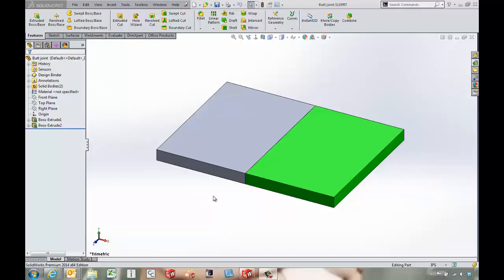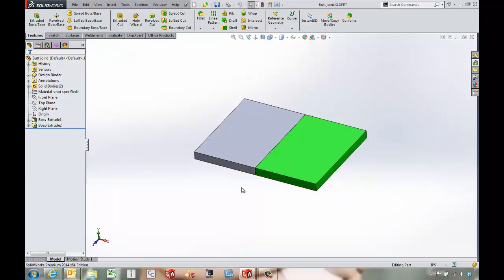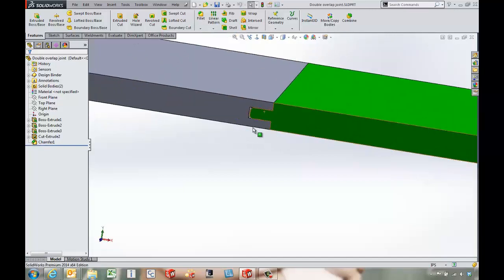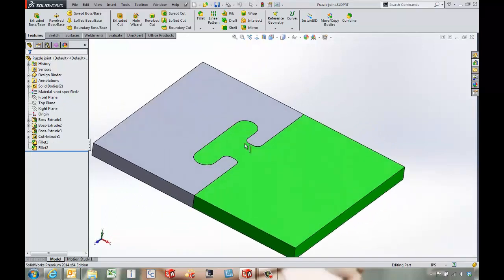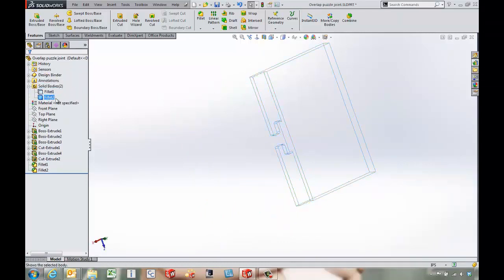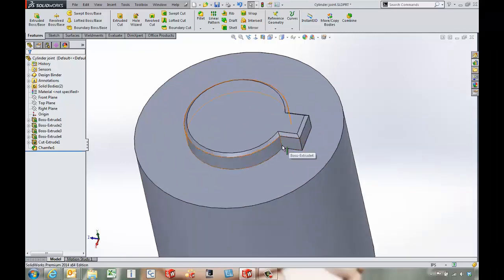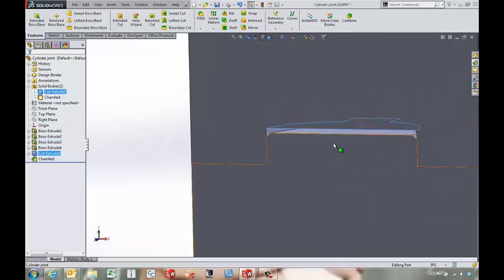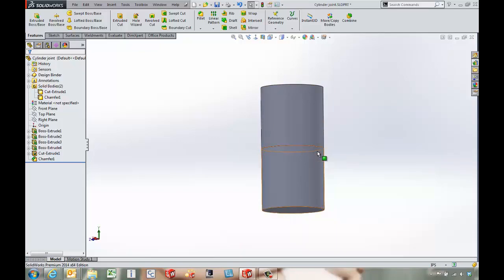Stratasys - Joint Examples for Splitting Up Your Part for Printing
Learn some techniques that you can use in your CAD package to break up parts that are larger than the build volume of your 3D printer.  Stronger joints will make your parts last longer and be easier to put together.